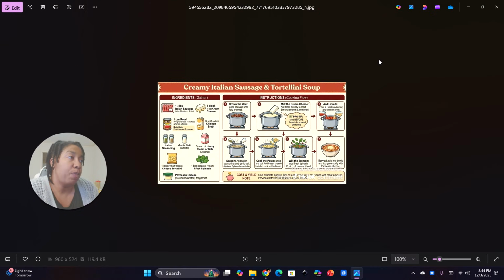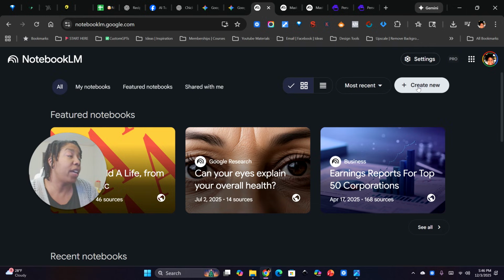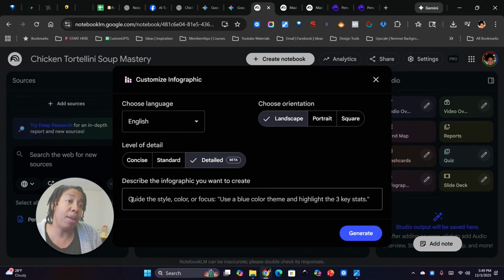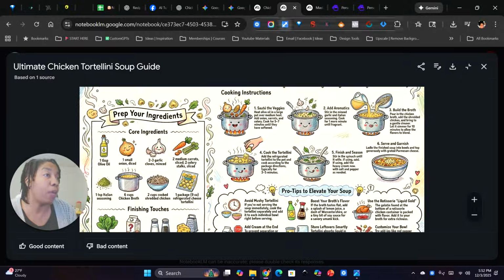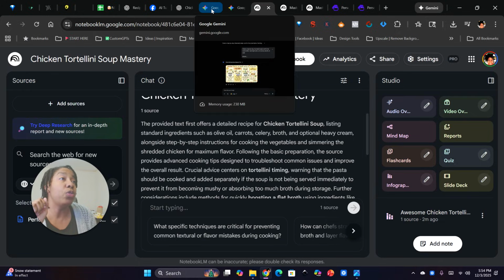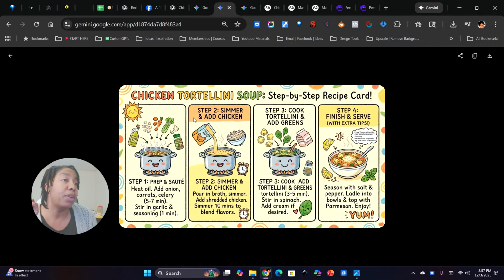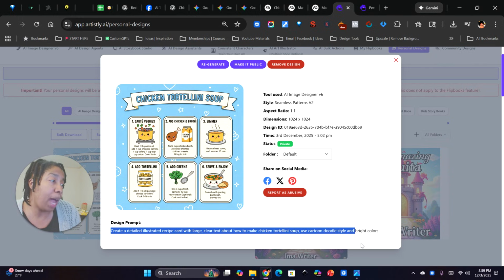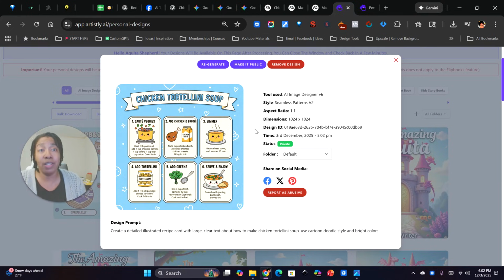How to Use Notebook LM, Nano Banana + Artistly to Make Epic Illustrated Recipe Cards/Infographics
🔥 Create Stunning Illustrated Recipes with AI — No Design Skills Needed!

Ever wondered how those Pinterest-perfect illustrated recipes are made? In this video, I'm spilling the beans on how YOU can create gorgeous infographics, illustrated recipes, or even mini cookbooks using FREE AI tools like Notebook LM, Google Gemini, and Artisley. 💡

🎨 Whether you're a digital product creator, foodie, teacher, or just love to play with AI — this is your step-by-step guide to turning boring recipes into vibrant visuals (yes, even in chibi or Minecraft style 😍).

👉 I’ll walk you through:
✅ Grabbing a recipe using ChatGPT
✅ Creating infographics with Notebook LM
✅ Using Gemini's Nano Banana image generator
✅ Tweaking art styles & aspect ratios
✅ Bonus: Artisley hacks for ultra-cute recipe cards

🚀 Ready to go all in?